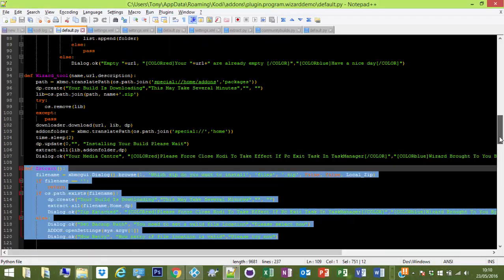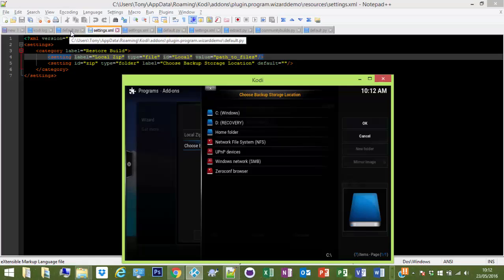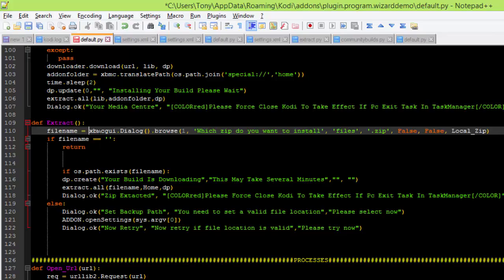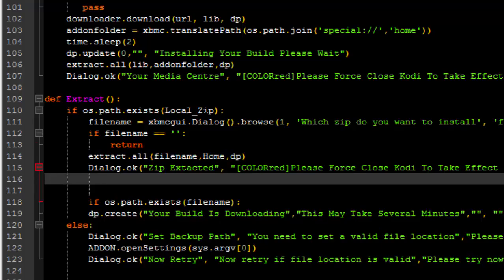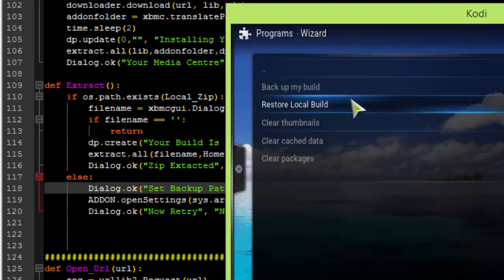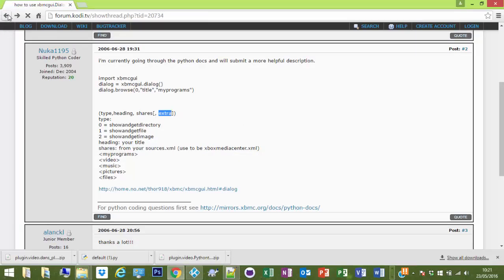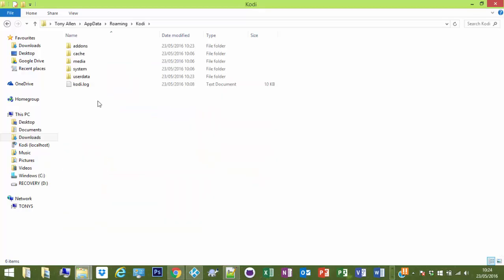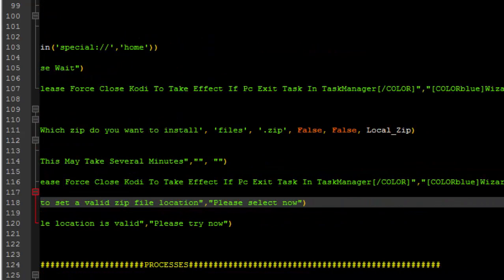6 Restore Local Zip File